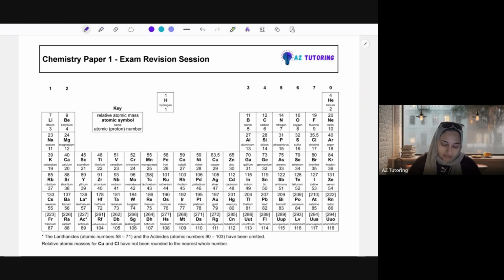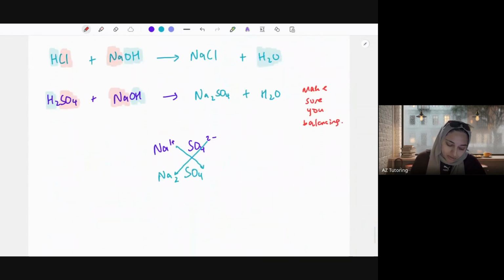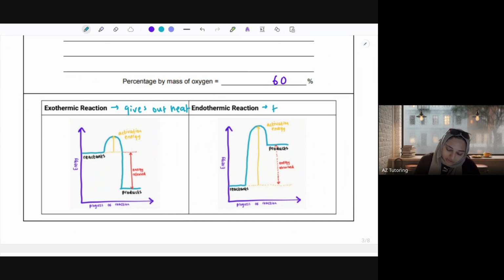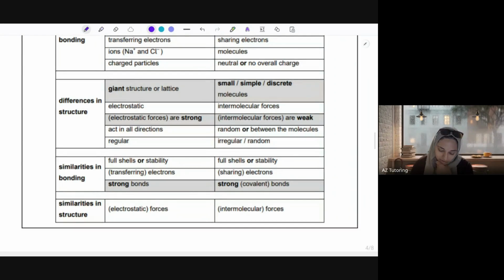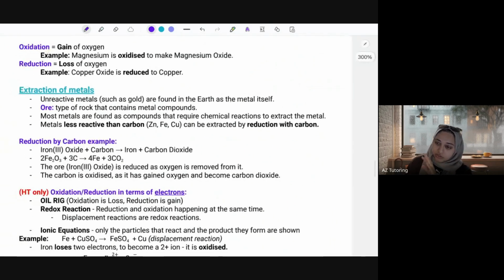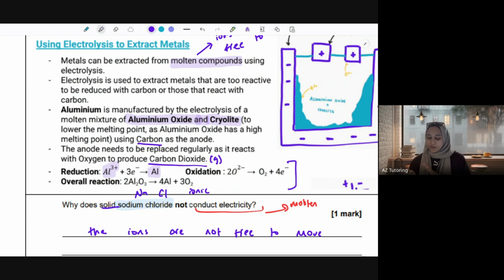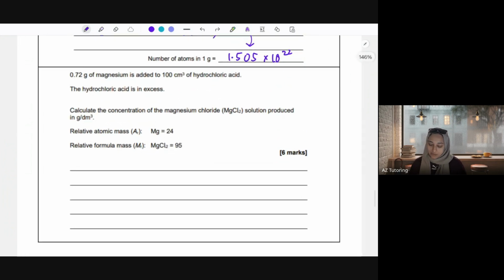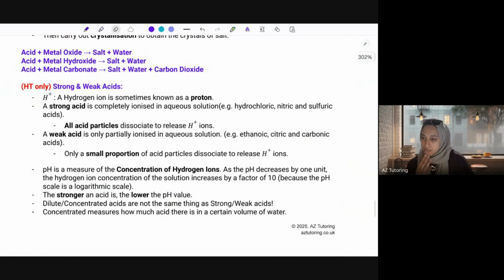GCSE Chemistry Paper 1 Exam Class 2025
📚 GCSE Chemistry Paper 1 Exam Class 2025 | AQA Combined Science Trilogy

Get exam-ready with this focused GCSE Chemistry Paper 1 class! Covering the essential topics from the AQA Combined Science Trilogy specification, this session is perfect for revising core content and boosting your confidence before the 2025 exams.

✅ Quick-fire recap of key concepts
✅ Past-paper-style questions and exam tips
✅ Ideal for both Foundation and Higher tier students

Bonding, Structure and the Properties of Matter

Quantitative Chemistry

Chemical Changes

Energy Changes

📩 For class notes and future session updates, visit: aztutoring.co.uk